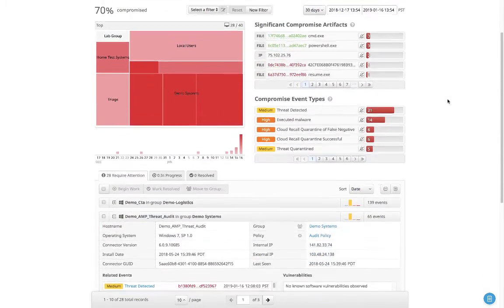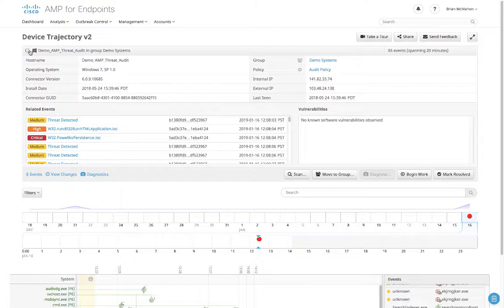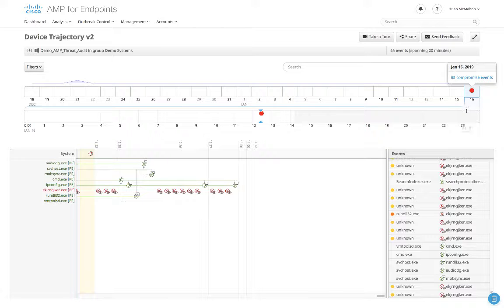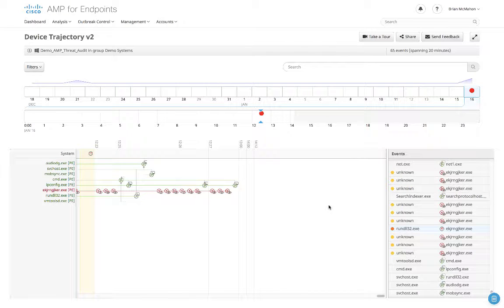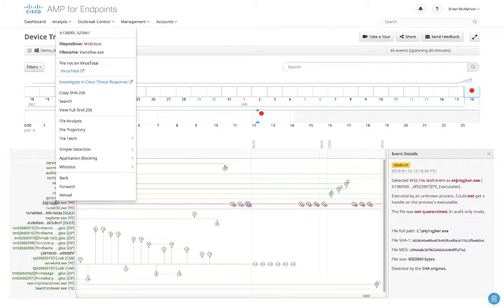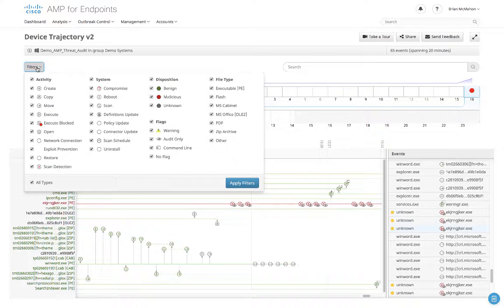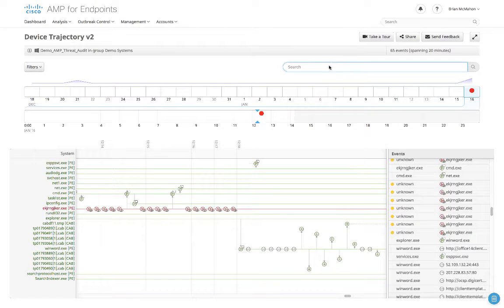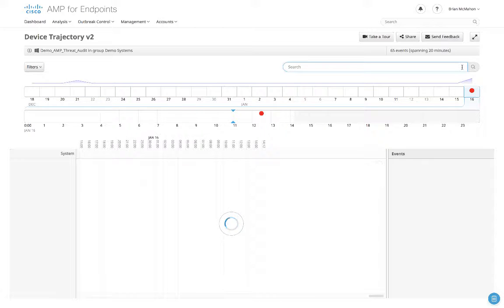Device Trajectory Feature Tour Jan 2019